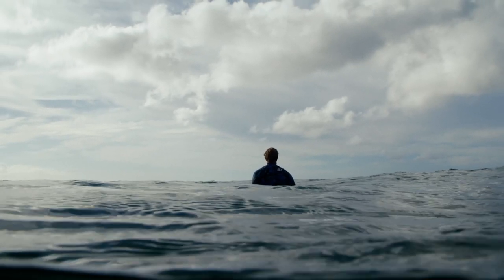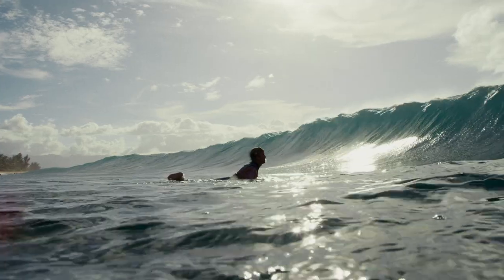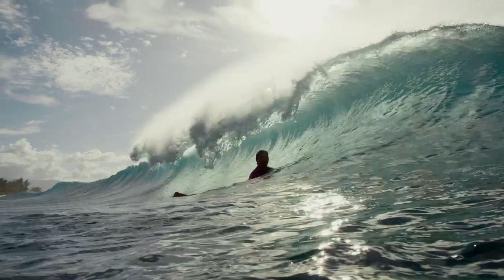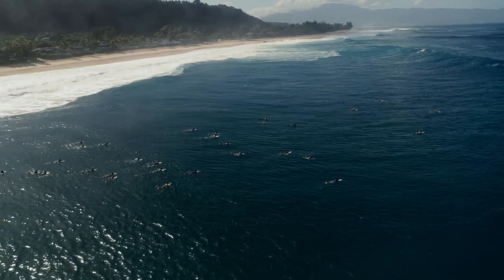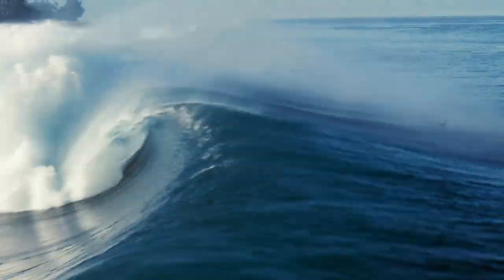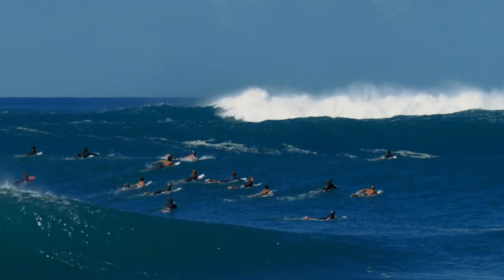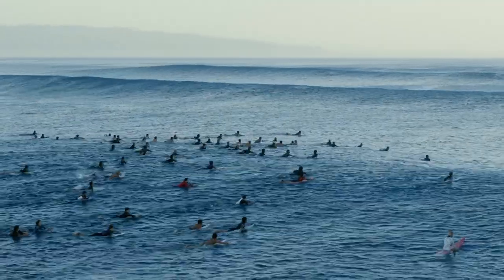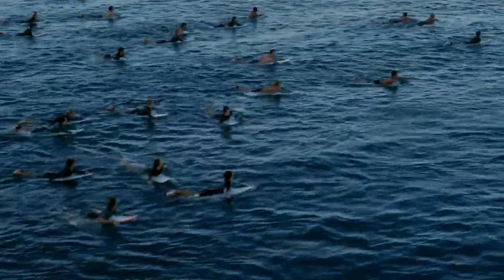How To Surf Pipeline ft Pipeline Master Jamie O'Brien I Cariuma Surf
From the guy who makes surfing one of the world’s heaviest waves look easy, a How-To installment like never before. Paddle out with pro surfer and Pipemaster Jamie O’Brien, who shares his tried-and-true Pipeline insights: how to find your equipment, recognize ideal conditions, read the wave, and respect the locals. Prefer the view from the shore? Jamie will let you in on what it actually feels like to get barreled at Banzai…

More on Jamie O'Brien:
Jamie O’Brien, also known as the Pipemaster, is a Hawaiian-born-and-bred surfer, and it shows. He grew up near one of the most notorious waves on the planet, with a home in front of Pipeline, on the surf mecca of Oahu's North Shore. Since then, it’s been nothing but balancing competitions with freesurfing for O’Brien. He’s a charismatic guy that surfs for the ardor of it. He’s not chasing accolades, though he has earned many – like winning Pipeline Masters and creating one of the most-viewed surf channels.

Produced by: Matt Heirakuji

More on Cariuma:
At CARIUMA, style, comfort and sustainability are synonymous. We’re all about making our footwear in a way that’s better for the planet and all its people. In 2020, we took the brand’s consciousness a step further and started our own in-house Reforestation Program. For every pair of sneakers purchased, we plant a pair of trees in the Brazilian rainforest. We also have an incredible roster of like-minded surfers who are helping us push forward even more: Our surf team includes: Italo Ferreira, Kai Lenny, Jamie O’Brien, Kelia Moniz, Jack Freestone, Alana Blanchard, and Chippa Wilson.